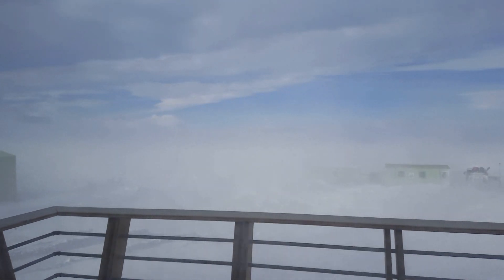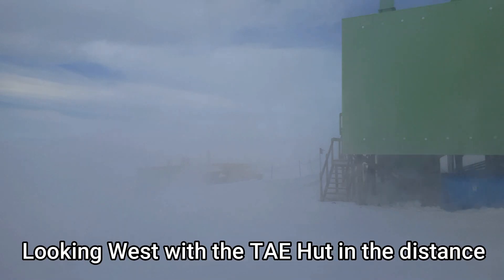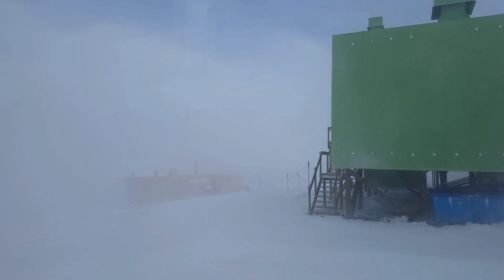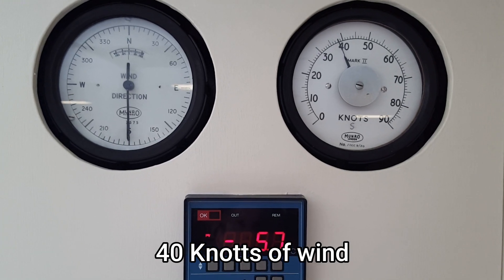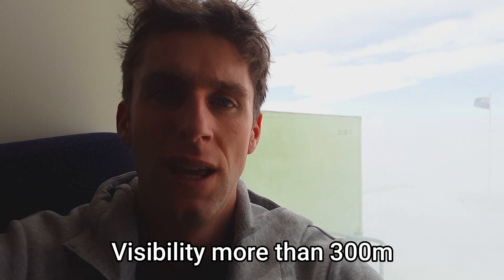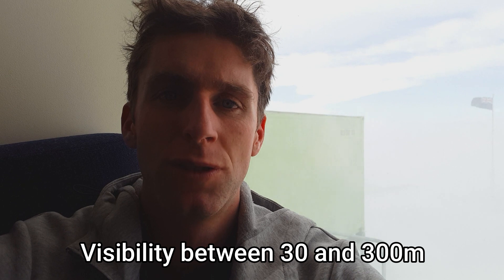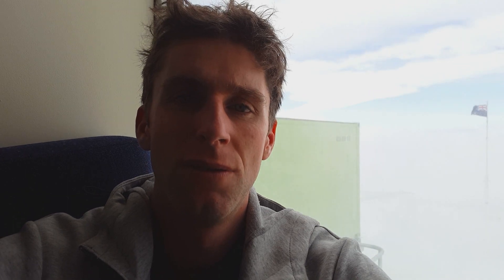An Antarctic Storm – In a Blizzard!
An Antarctic Storm!  A blizzard in one of the roughest and wildest places on earth.

The view from Scott Base looking out the window in a condition one storm.  During the storm we are not even aloud to step outside the door of the base as it is simply too dangerous.

Lots more Antarctic vlogs to come so stand by!

Like my videos?

Title: Smood
www. @tubebackr